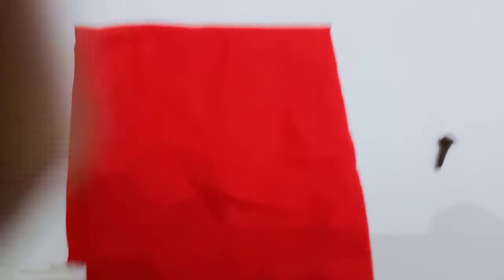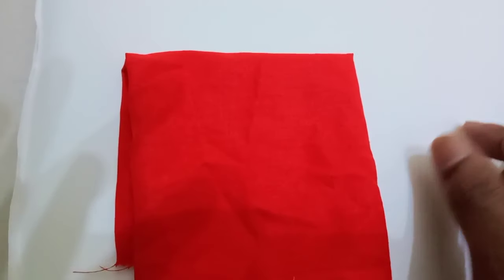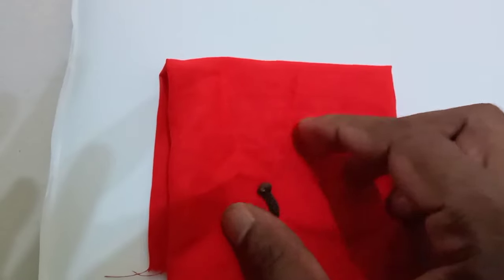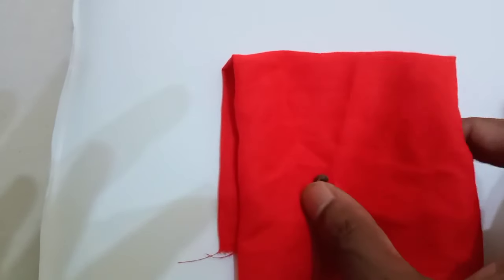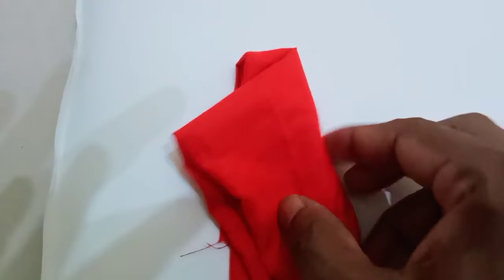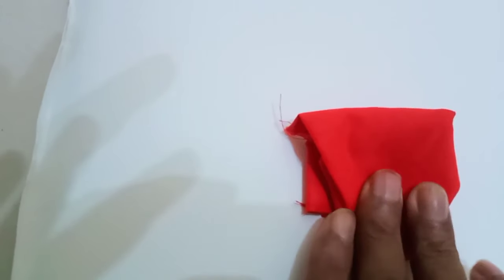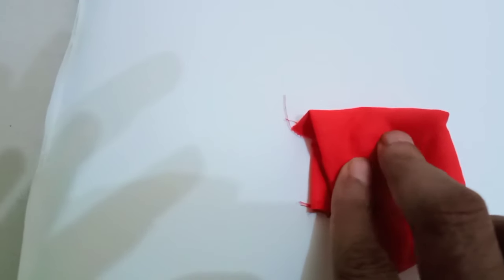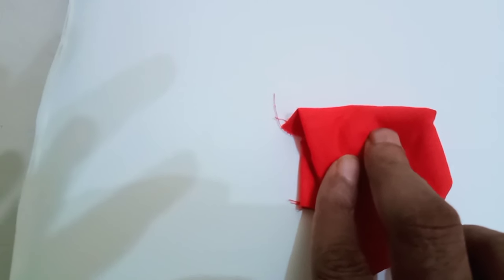ఒక్క లవంగంతో ఇలా చేస్తే ఉద్యోగ ప్రాప్తి ఉద్యోగంలో ప్రమోషన్ రావాలన్నావ్యాపార అభివృద్ధి కలుగుతుంది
Call for appointment :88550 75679,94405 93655,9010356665,
Time:10.00 AM TO 1.00 PM And 3.00 PM TO 6.00 PM
phone appointment fees: 500 rupees,
Urgent Appointment fees: 2500 rupees.
personal appointment fees: 2500 rupees,
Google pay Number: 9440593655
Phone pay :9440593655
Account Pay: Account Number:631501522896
S.Srinivasa Rao Ifsc code ICIC0006315,
Bank name : ICICI Bank,Rajahmundry,
  పేమెంట్ రిసిప్ట్ ని ఈ నెంబర్ కి వాట్సప్ చేయండి 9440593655
కావలసిన దైవిక వస్తువులు మన వెబ్సైట్లో కూడా తీసుకోవచ్చు ఈ క్రింది లింక్ ని క్లిక్ చేయండి